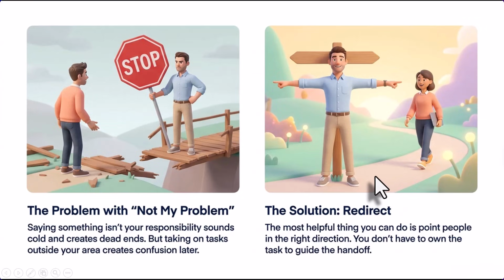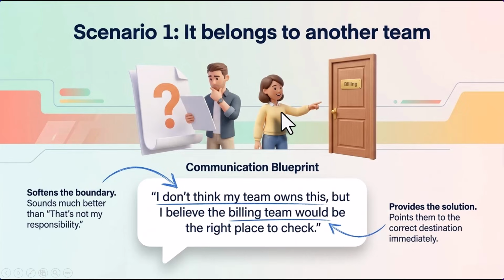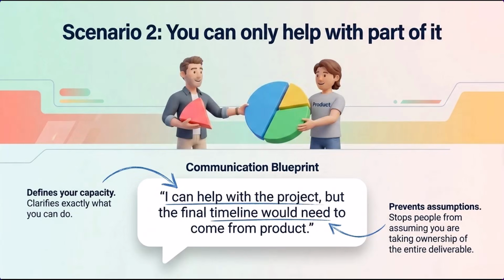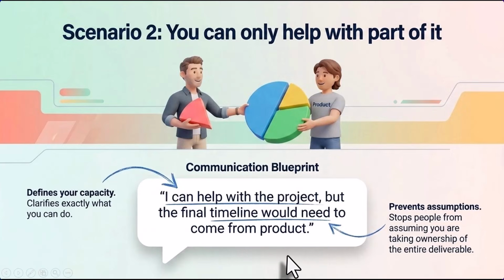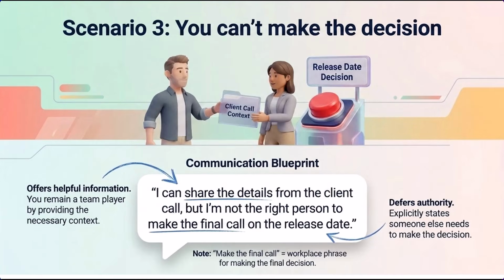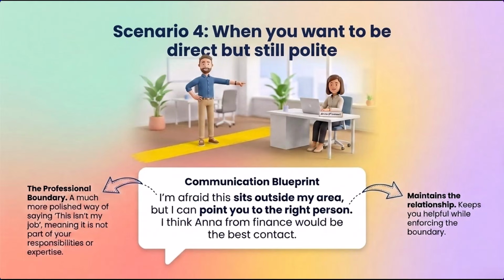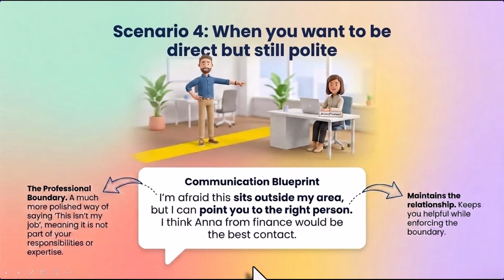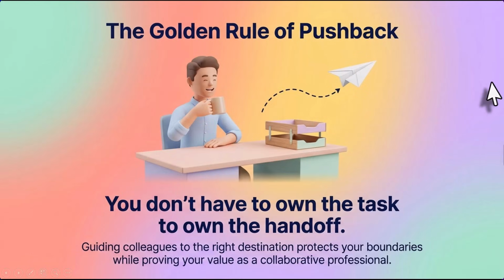How to Say That's Not My Job Without Sounding Rude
Ever been asked to do something that isn't your responsibility?

Saying "that's not my job" can sound rude and shut the conversation down.

But saying yes to everything isn't the answer either.

In this video, you'll learn the exact words to use so you can say no at work without sounding cold or difficult.

I'll walk you through 4 real workplace scenarios and give you ready-to-use phrases for each one.

If you want to sound confident and professional at work without becoming the office pushover, this video is for you.